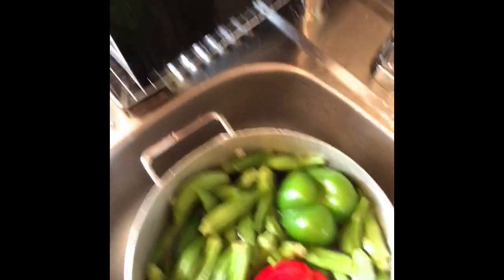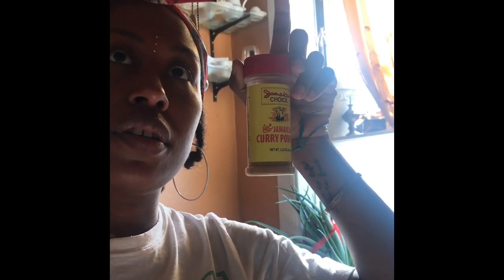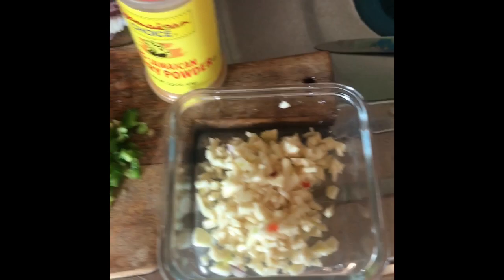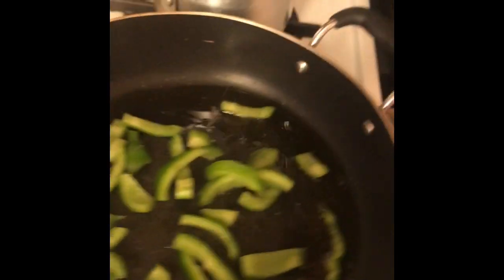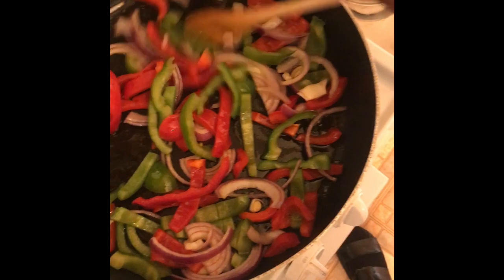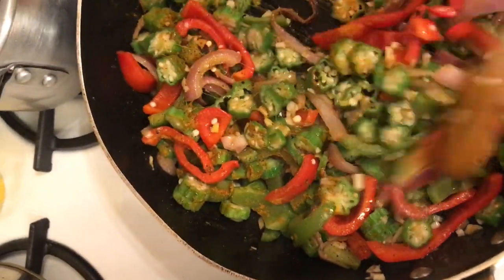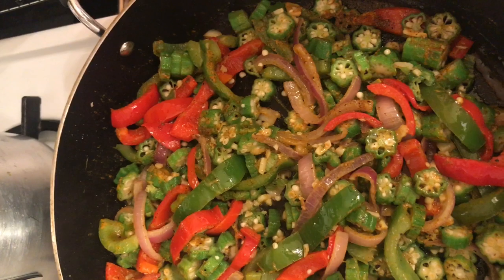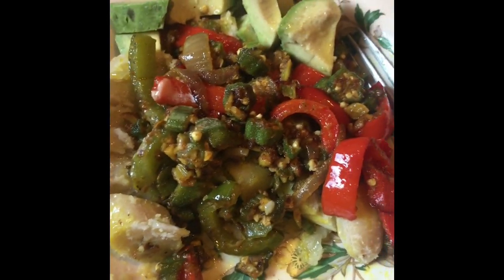Made Some Curry Okra And Green Bananas 💃🏿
First I'm going to start off by saying sheesh making a cooking video by yourself is harder than I expected. But this is all part of the process. I'm learning as I go. Here I made for you guys curry okra with green bananas .. hopefully you understood and enjoyed this . Recipe is really simple, nourishing and fulfilling. Until next time! (I wonder where I should go next 🤔)

Oh and by the way I did baked that cake is was ight .. my nephew ate the majority of it lol